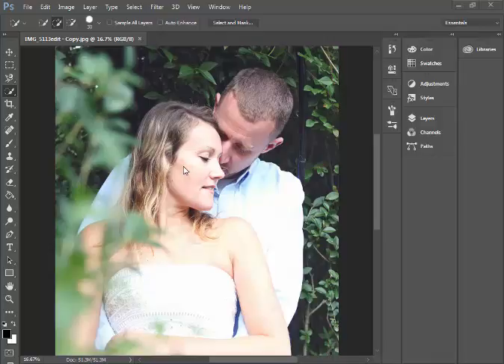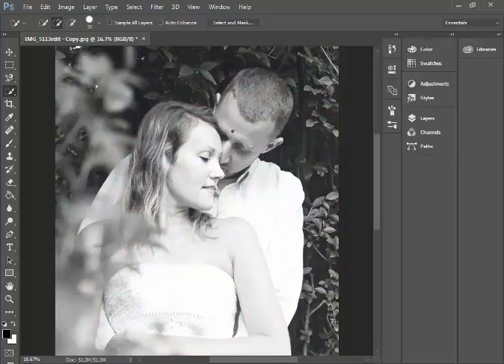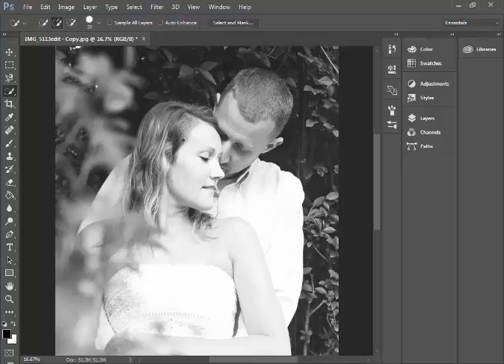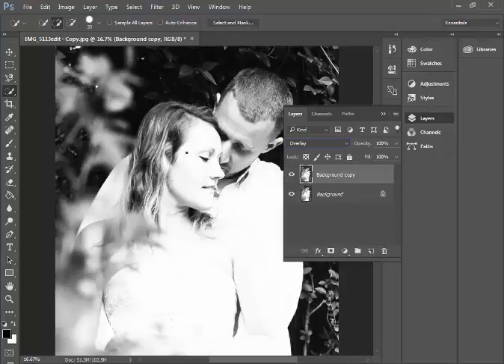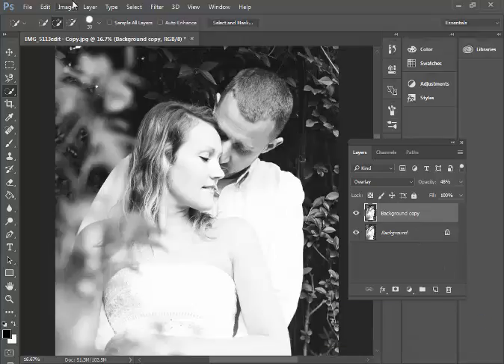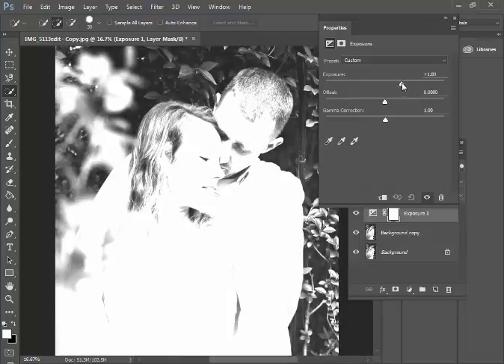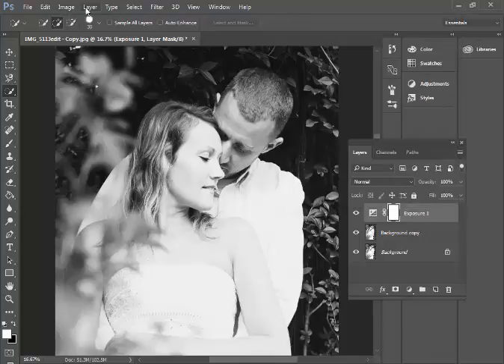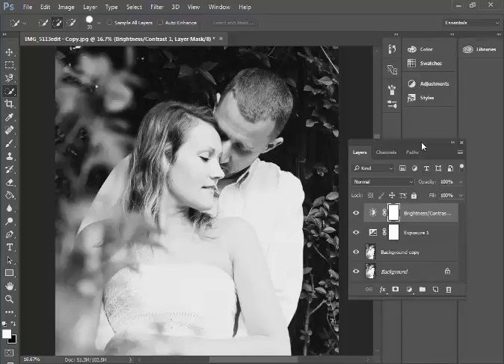Solanco Digital Photography Monochrome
Solanco Digital Photography class, Monochrome project demonstration